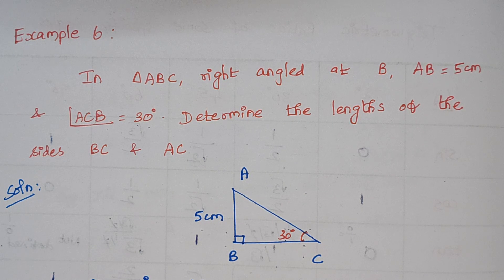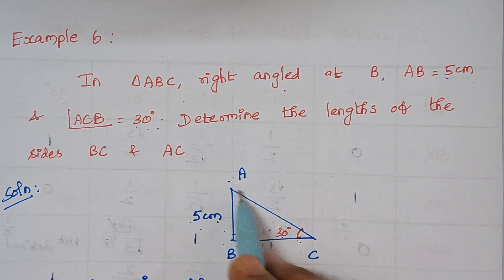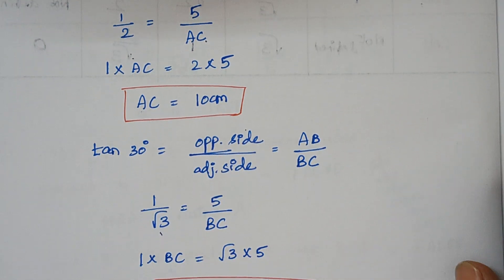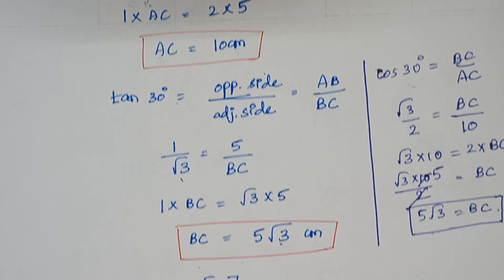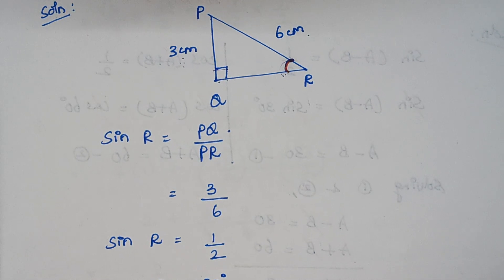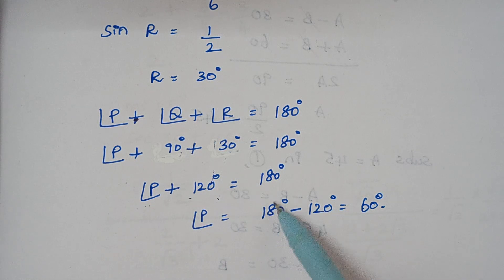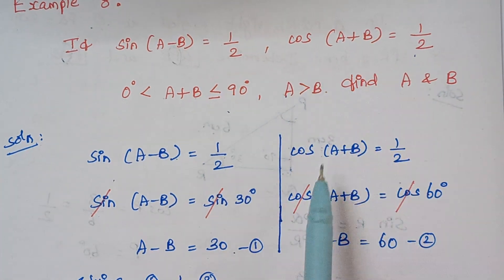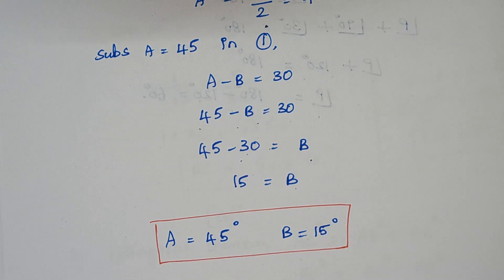Class X CBSE MATHS Trigonometric ratios (Examples 6,7 & 8)